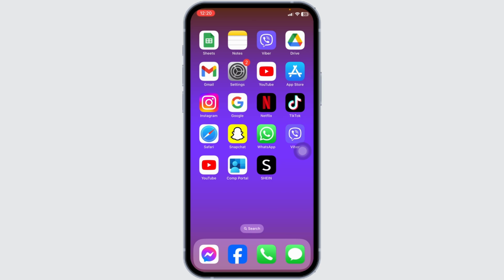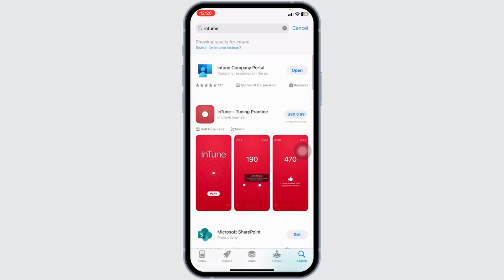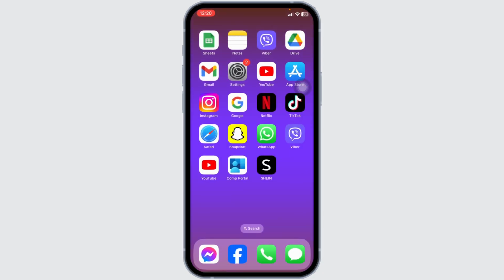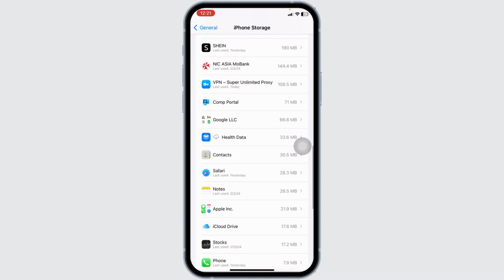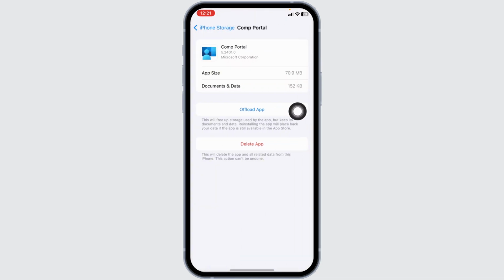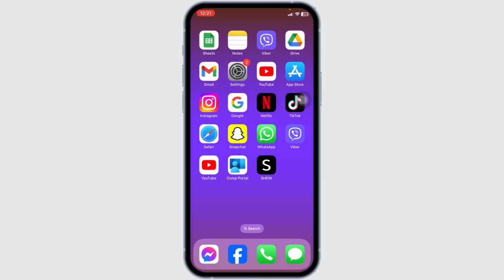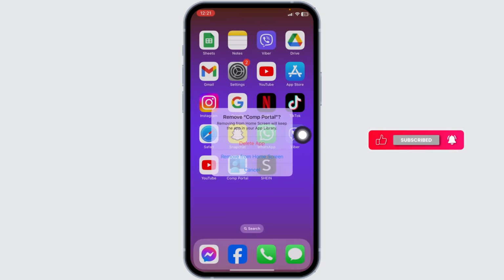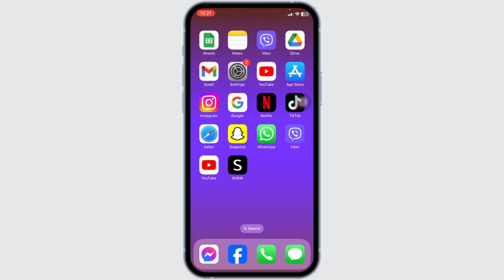Intune Company Portal App Not Working: How to Fix Intune Company Portal App Not Working (2024)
Microsoft's Intune Company Portal app is essential for accessing corporate apps and resources securely. However, encountering problems like login errors, sync issues, or app crashes can significantly disrupt your workflow. Our guide offers practical solutions to get your app functioning properly again.

👋 Welcome to Official Help Desk! In our latest video, "Tutorial On Intune Company Portal App Not Working: How to Fix Intune Company Portal App Not Working (2024)", we're dedicated to helping you resolve any issues you're facing with the Intune Company Portal app.

1. **Troubleshooting the Intune Company Portal App:** Step-by-step instructions to diagnose and solve common problems with the app.
2. **Understanding Common Issues with Enterprise Mobility Apps:** Insights into typical challenges users face with apps like Intune Company Portal and why they occur.
3. **Best Practices for Maintaining App Functionality:** Tips to ensure the Intune app and other enterprise mobility applications run smoothly on your device.

🔗 Encounter any specific problems or need more detailed advice?

📱 Timestamps:

0:00 - Introduction to Fixing Intune Company Portal App Issues
0:15 - Troubleshooting Common App Problems
0:30 - Understanding Enterprise Mobility App Issues
0:45 - Best Practices for App Maintenance